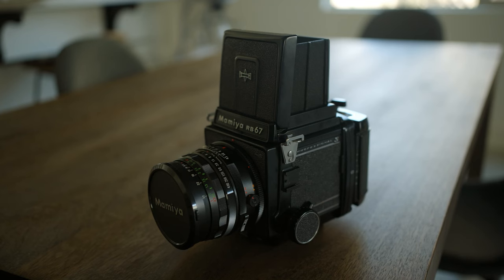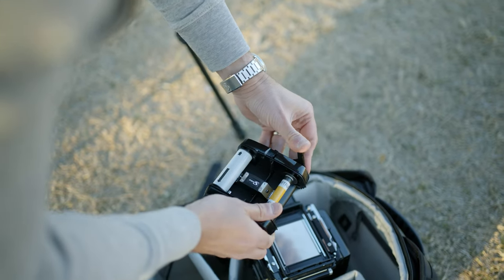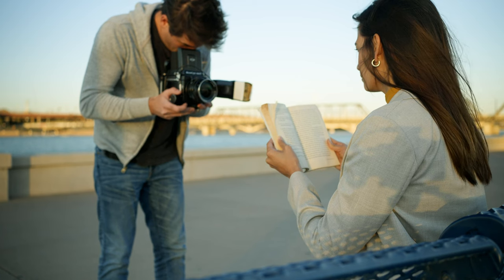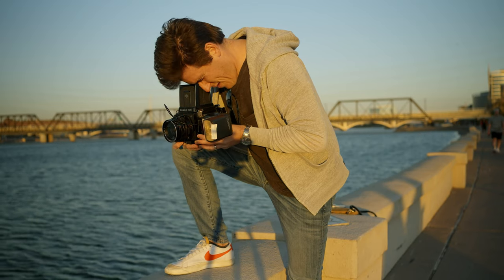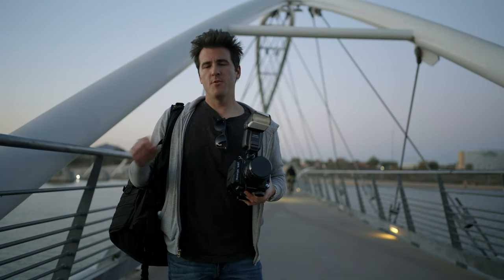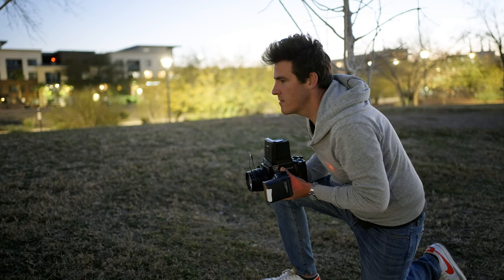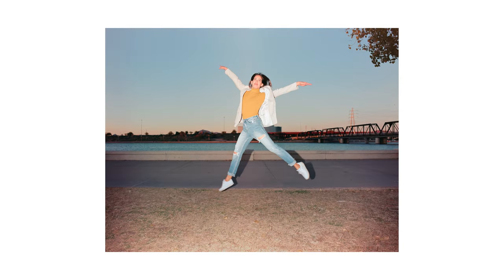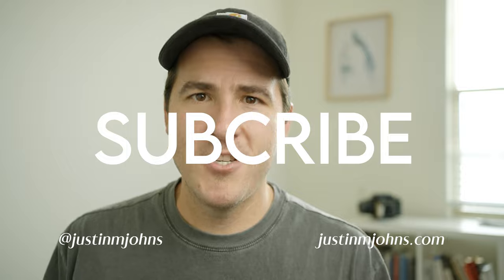Turning the RB67 into a Point and Shoot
Turning the RB67 into a point-and-shoot film camera.

I shot Portra and used a Yonguo 560 III to achieve this look. This is 120mm film with a 6X7 negative. Lenses used were the 50mm 4.5 Sekor C and 90mm 3.8 Sekor C.